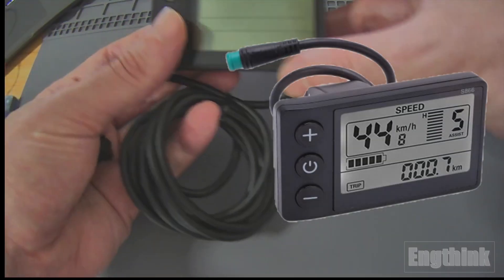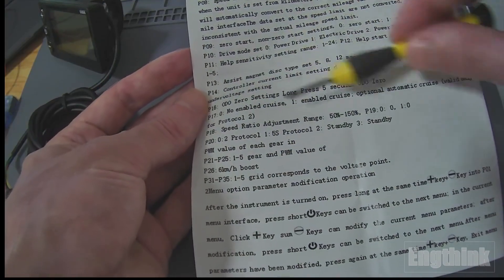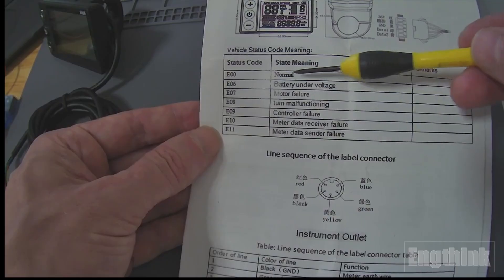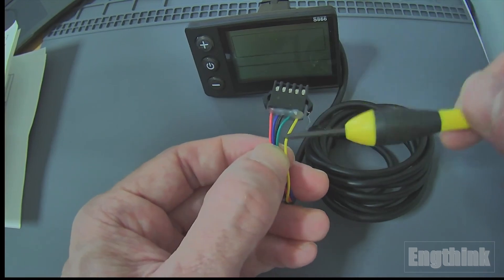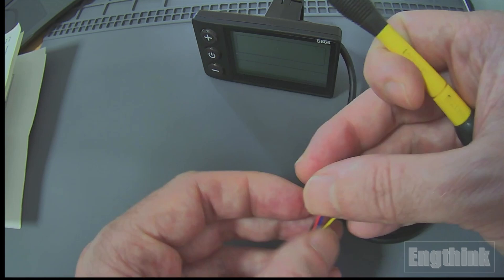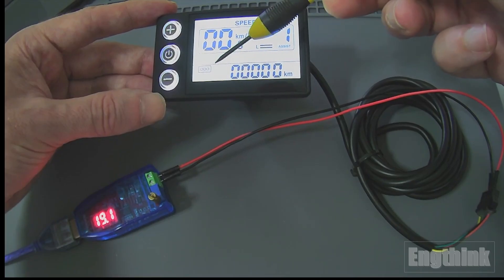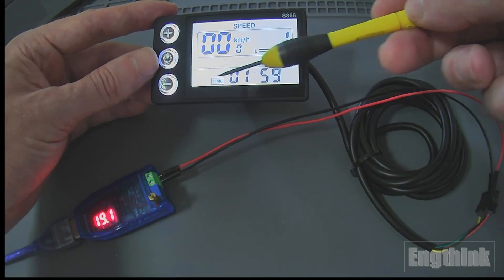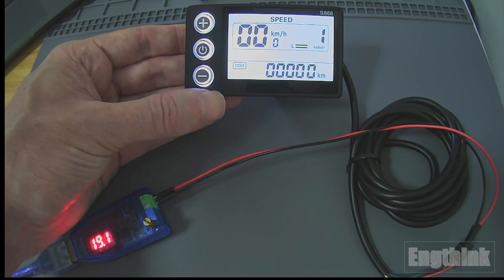S866 LCD Ebike display wiring diagram, power up and testing ebike ridstarq20 Ridstar Q20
Welcome to the Engthink channel! In today’s video, the presentation is the  eBike LCD displays, focusing on the model S866. This display is commonly used across various eBike brands and models.

The trough the essential wiring connections you need to know before purchasing one. Understanding these connections can make a big difference in your installation process.

We’ll start by examining the documentation that comes with the S866 display, which includes crucial information about parameters, button functions, and connector wiring. You’ll learn about the two types of connectors: the rounded connector for better insulation against dust and water, and the rectangular connector I’ve chosen. Regardless of the connector type, the wiring remains consistent.

I'll guide you through the five essential wires used to connect the display to the controller:

Red: VCC (controller power line)
Blue: Supply for instruments
Black: GND (negative of the power supply)
Green: RX (receiver data from the controller)
Yellow: TX (transmitter data to the controller)
With compatibility for DC voltages of 24V, 36V, 48V, and 60V, I’ll demonstrate powering the display using an adjustable USB power supply starting at 24V DC.

Watch as I power up the LCD display and explore its features, including:

Adjusting motor assistance with the + and - buttons
Viewing speed in Mph or Kph
Checking battery level and odometer readings
Accessing additional data like trip distance, battery voltage, and more.

Ridstar Q20